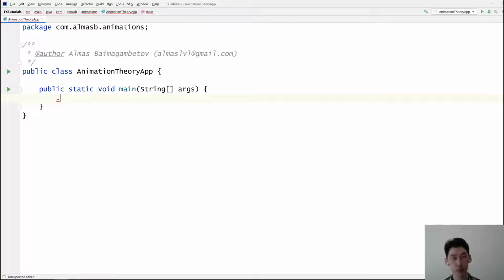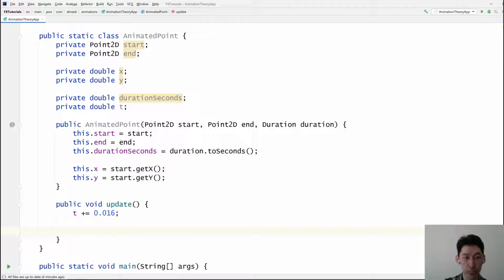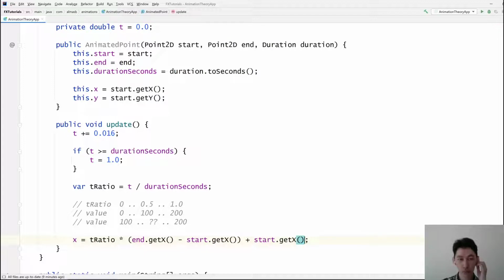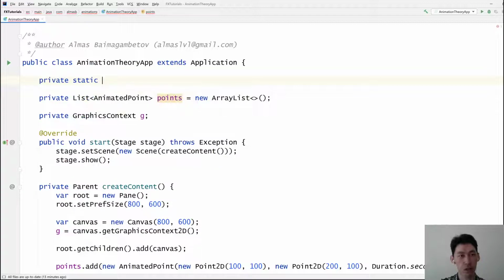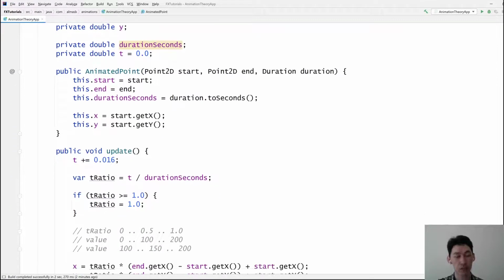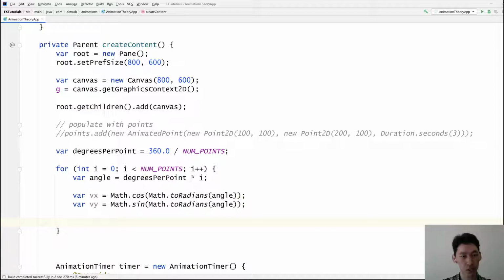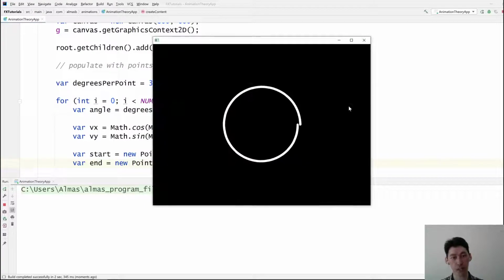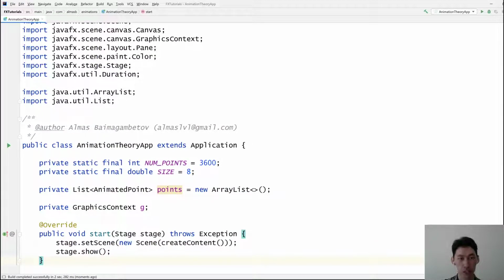JavaFX: Animation Theory